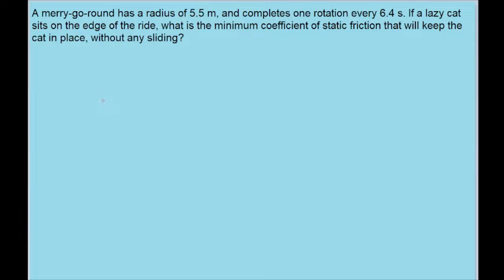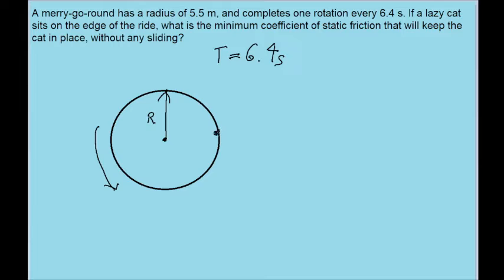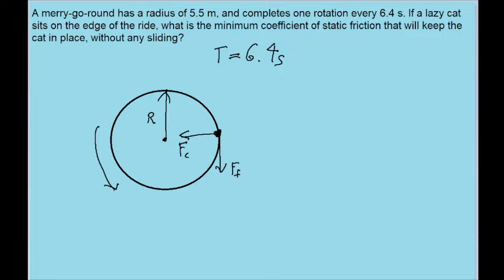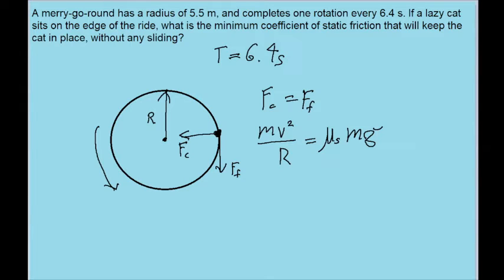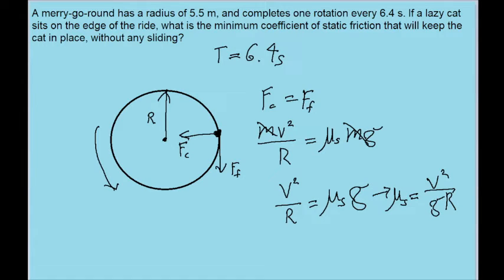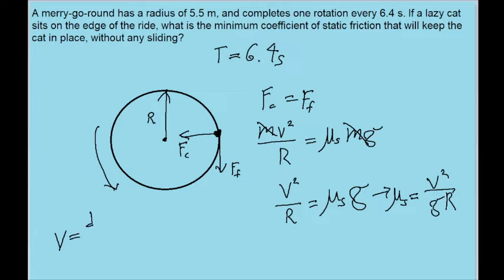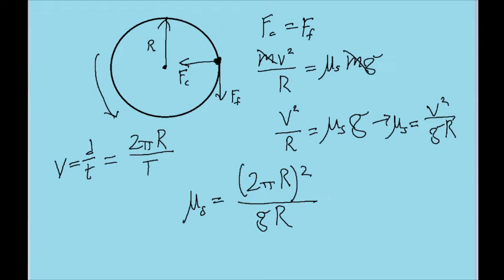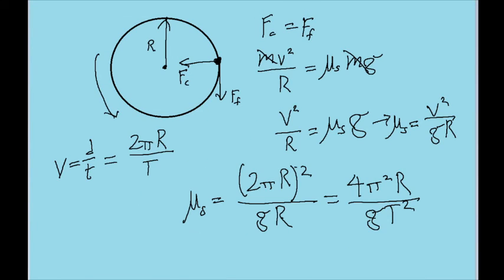Physics force example - Friction with rotation, cat on a turntable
A cat dozes on a stationary merry-go-round in an amusement park, at a radius of 5.4 m from the center of the ride. Then the operator turns on the ride and brings it up to its proper turning rate of one complete rotation every 6.0 s. What is the least coefficient of static friction between the cat and the merry-go-round that will allow the cat to stay in place, without sliding (or the cat clinging with its claws)?